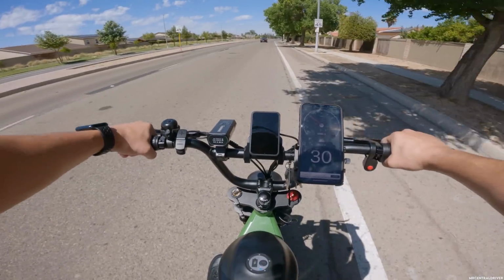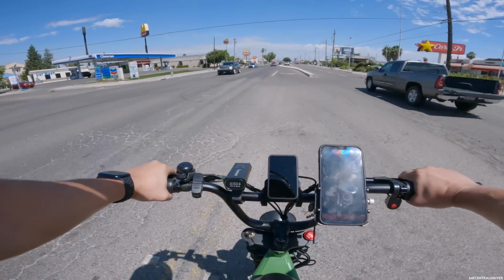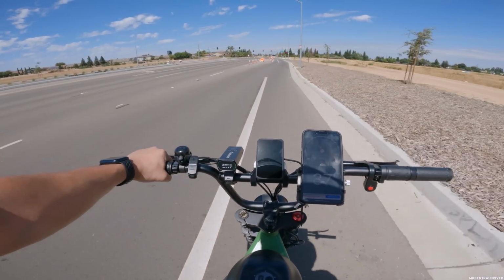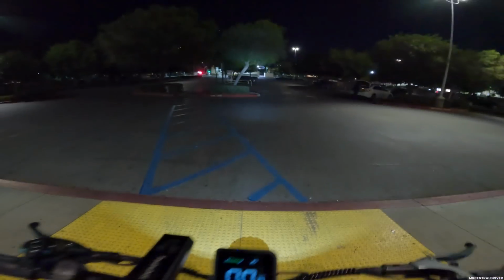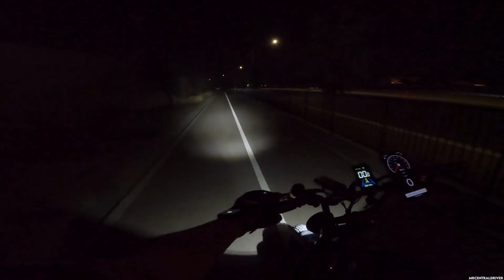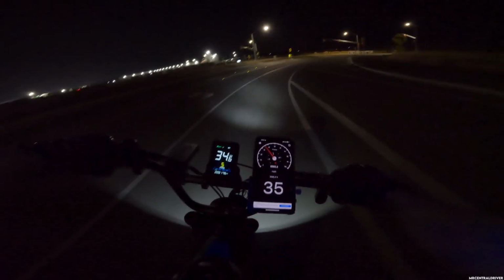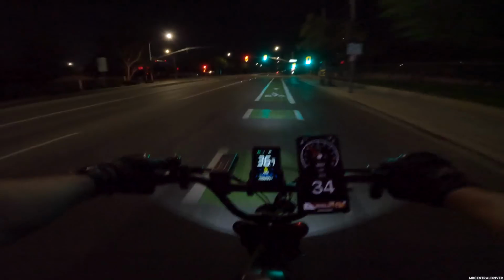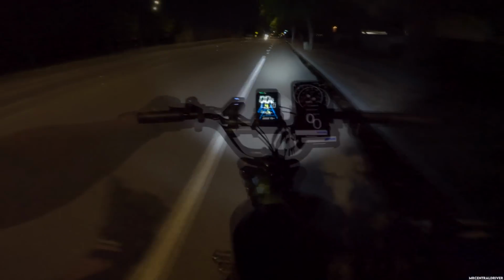Freego F3 Pro AWD Range / Work Trip (38mph)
This is a AWD 38mph ebike with Dual motors and Dual batteries. It has up to 40AH combined with range under throttle only of 40miles and up to 75miles in a lower pedal assist using 1 motor. The price of this bike compared to other dual motor ebikes is impressive! 100% worth looking into.